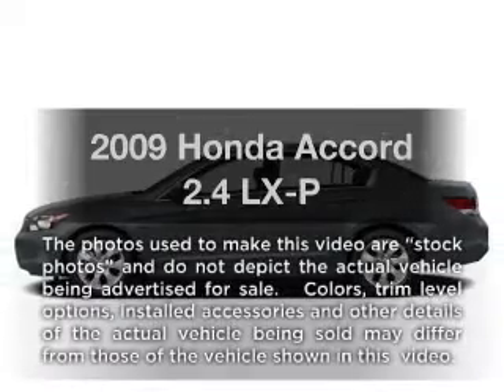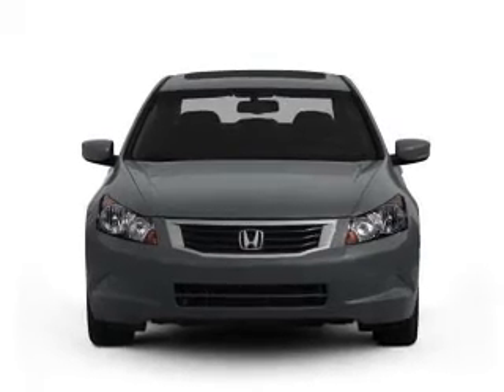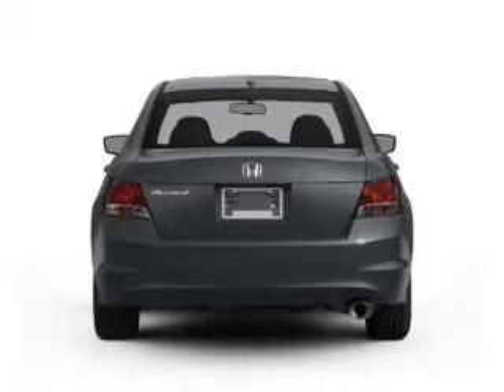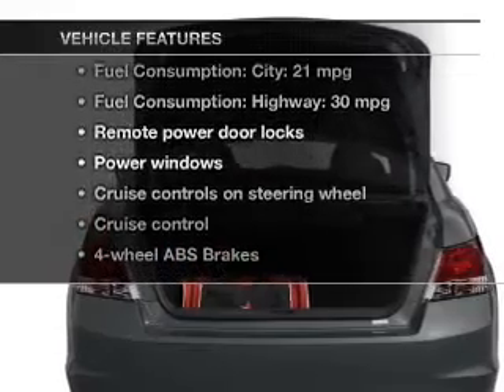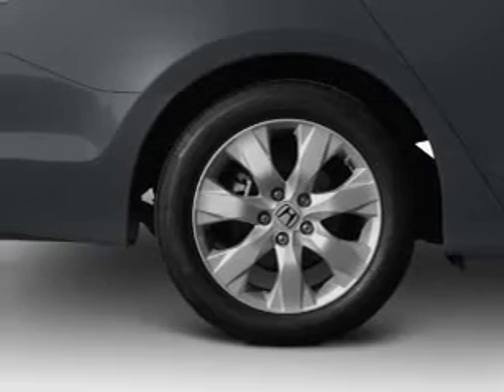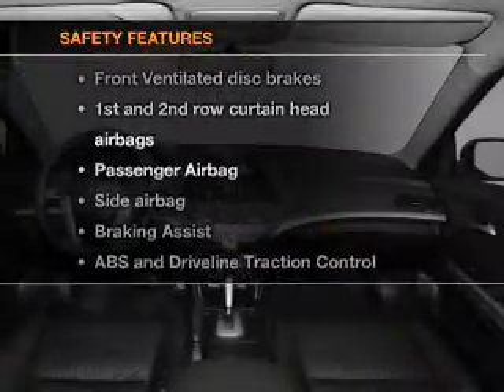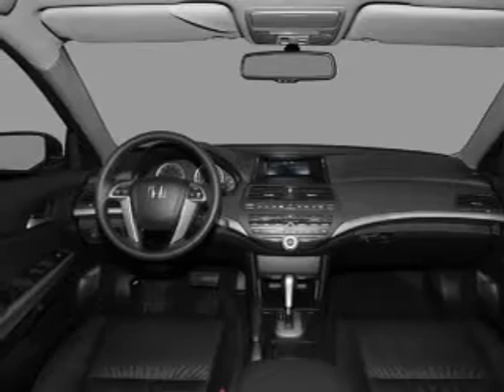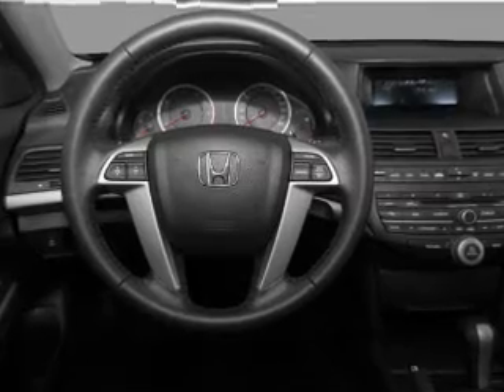2009 Honda Accord - Bakersfield CA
Year: 2009
Make: Honda
Model: Accord
Trim: 2.4 LX-P
Engine: 2.4 liter inline 4 cylinder 16 valve
Transmission: 5-Speed Automatic
Color: Royal Blue Pearl
Mileage: 40905
Address:
4625 Wible Road